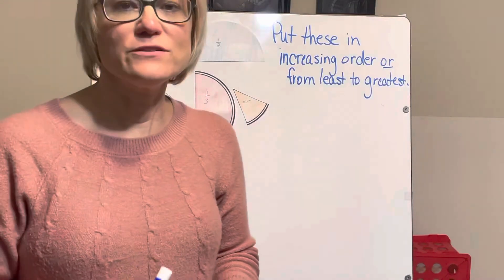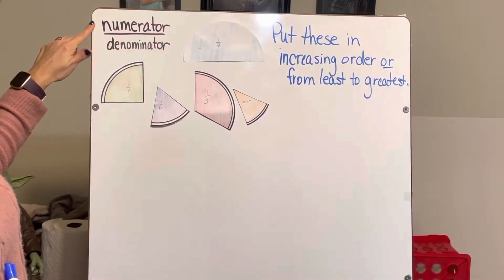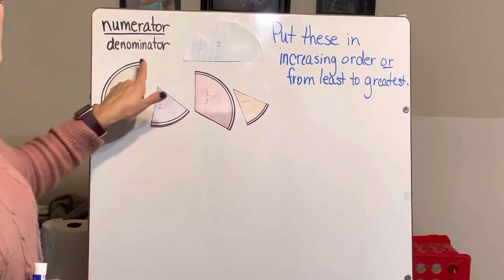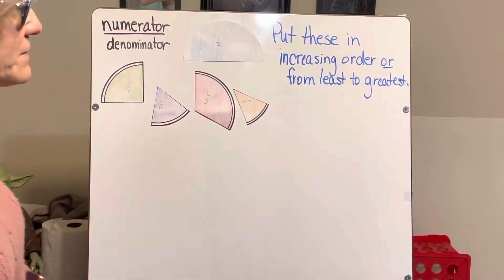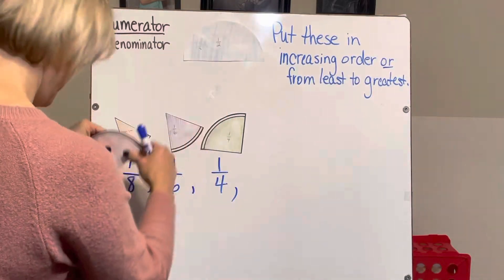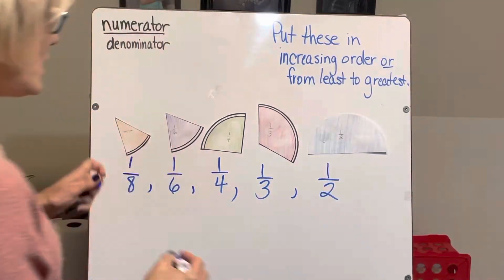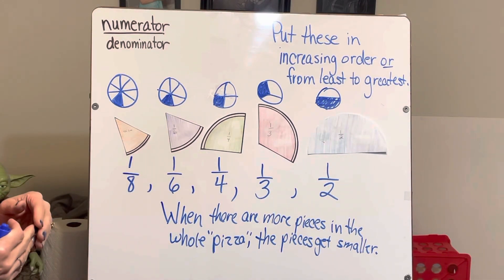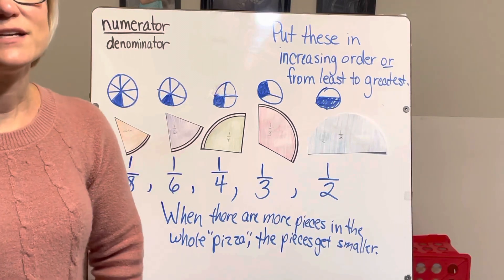Comparing Fractions with Visuals